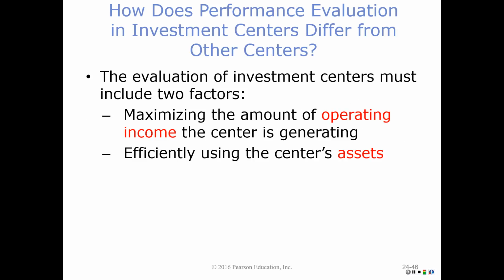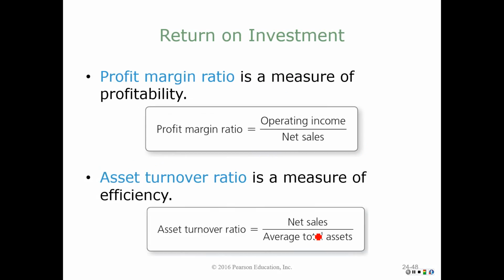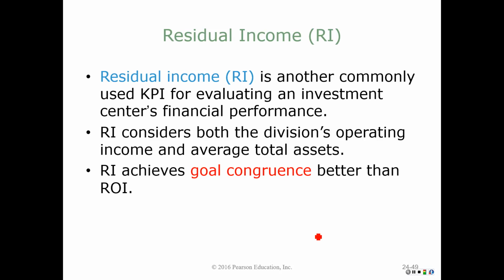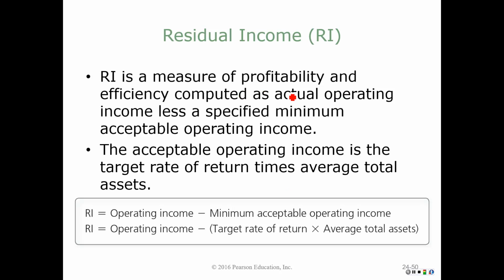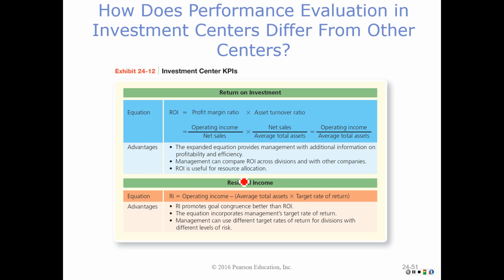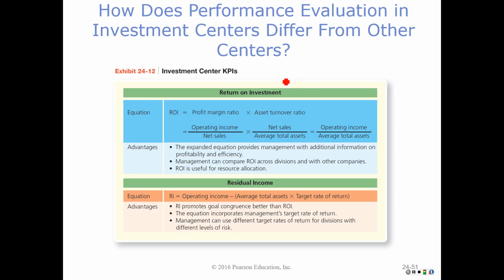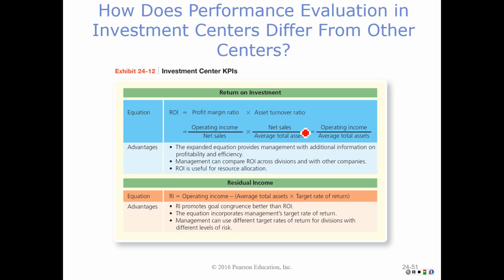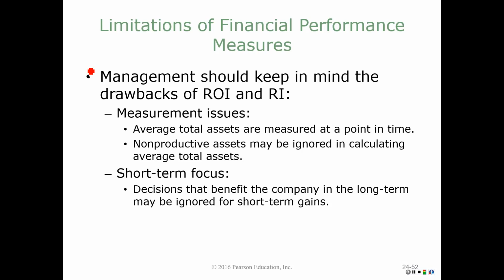011816 CH24 LO5